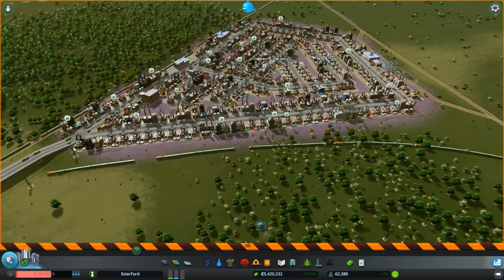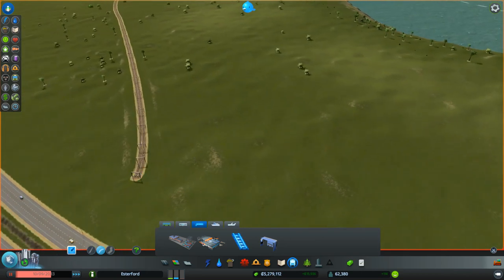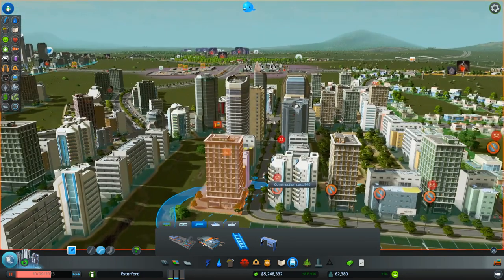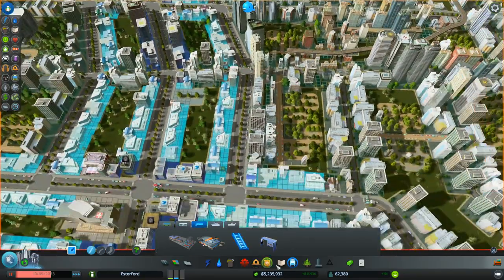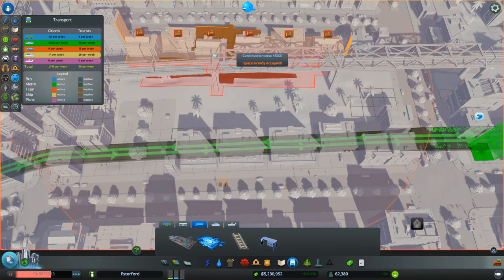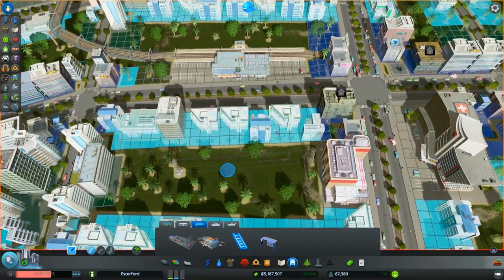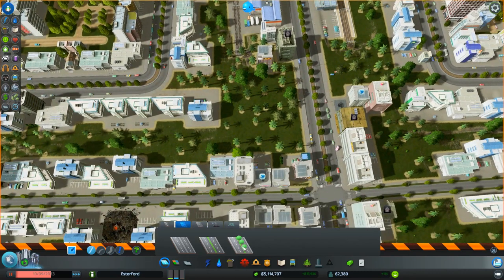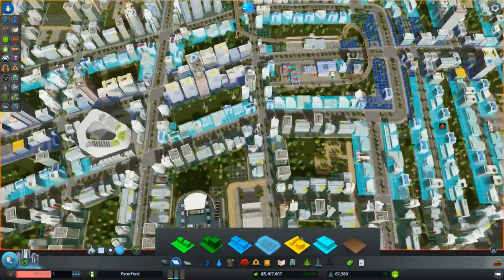Cities: Skylines Lets Play Part 23 ► The Great Train Episode! ◀ Gameplay / Tips